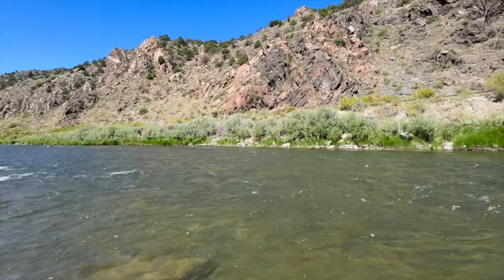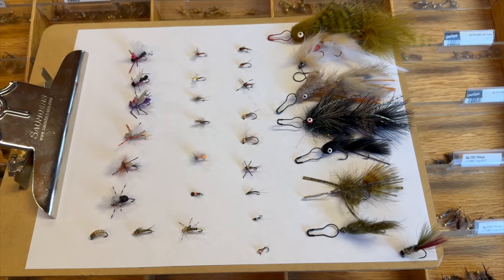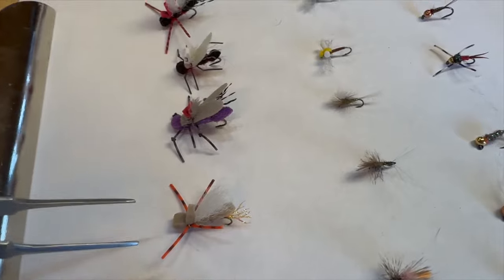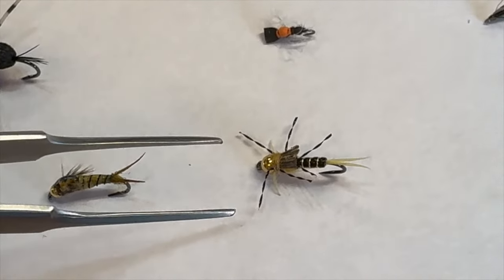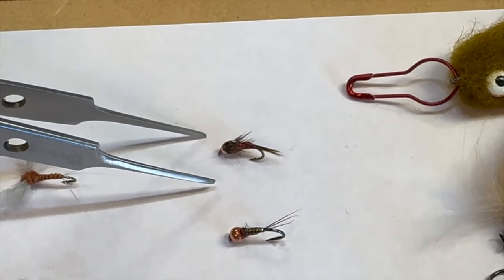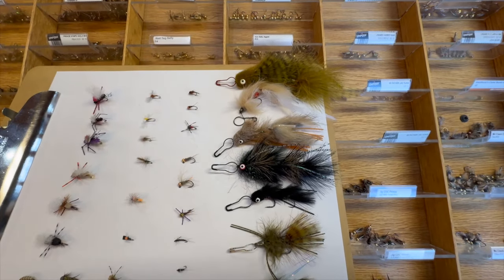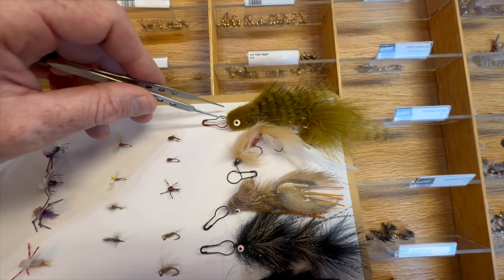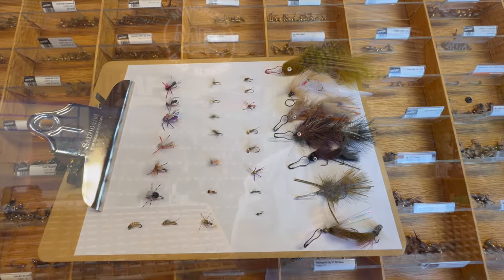Arkansas River Fall Fly Fishing Preview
Fly Fishing the Arkansas River in Colorado. Royal Gorge Anglers is the premier flyshop and fly fishing guide service on the Arkansas River.